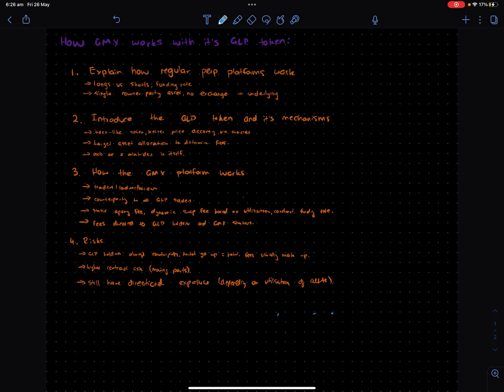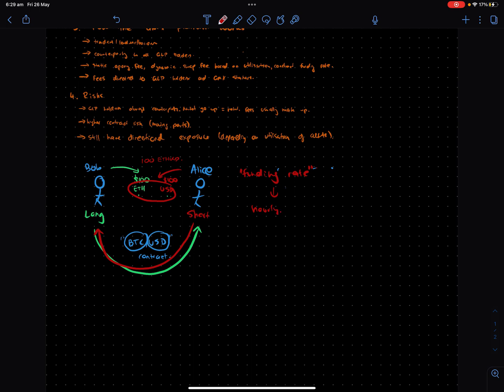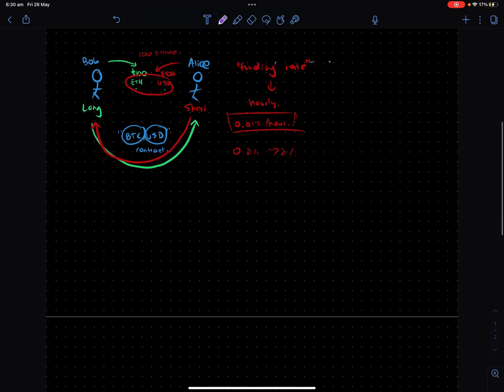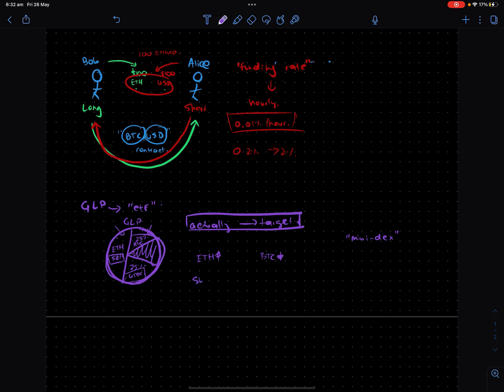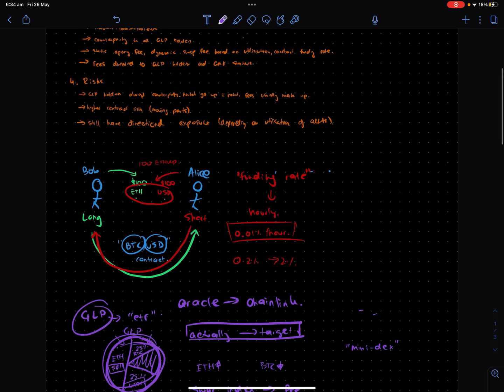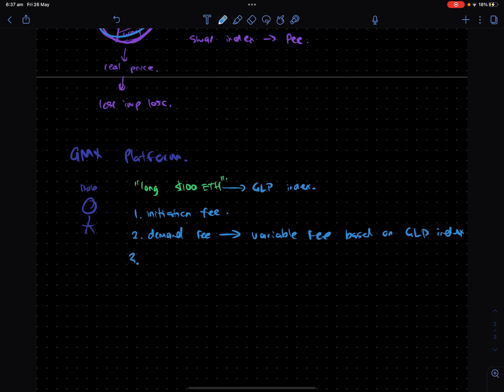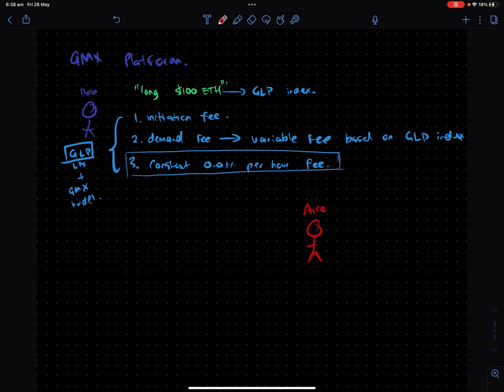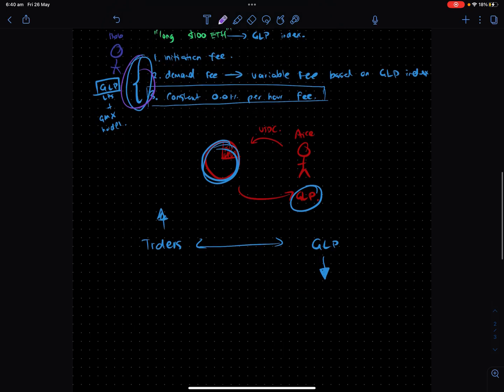What is GMX and how does it work (GLP included)?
In this video I talk about how the popular perpetual protocol GMX works and what you need to know in order to grasp the inner workings of it.

If you enjoyed this video, I write frequently for my newsletter. Check it out